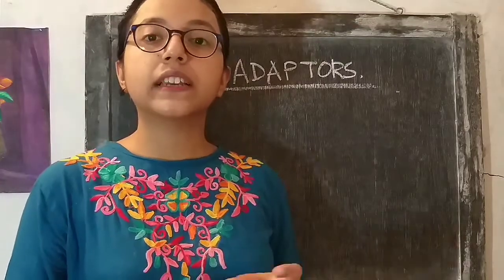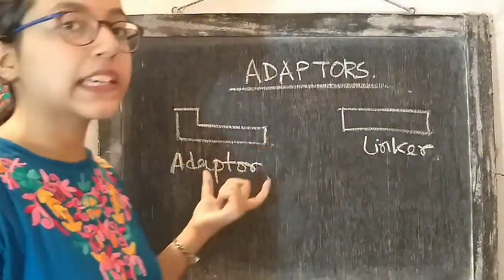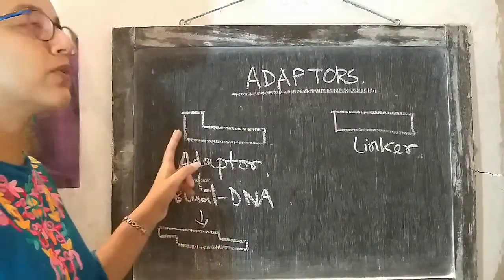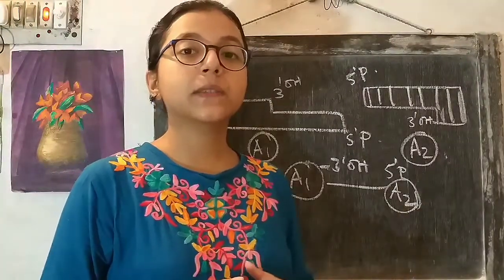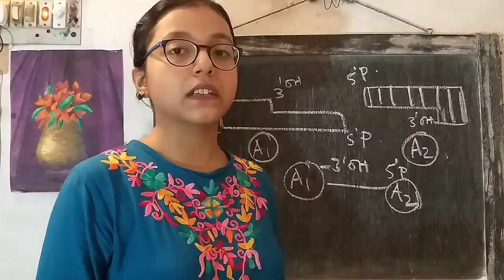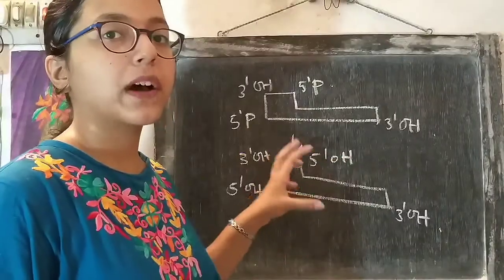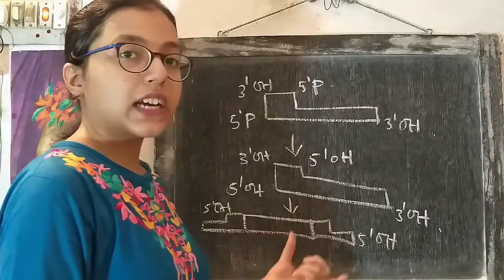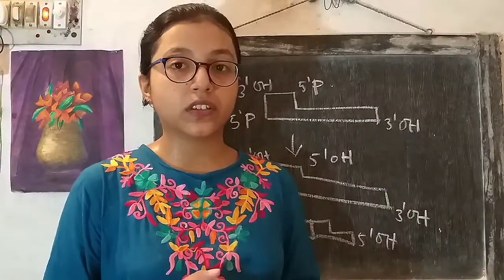ADAPTORS ;RDT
detailed discussion about ADAPTORS.